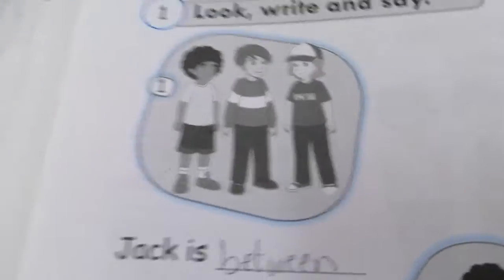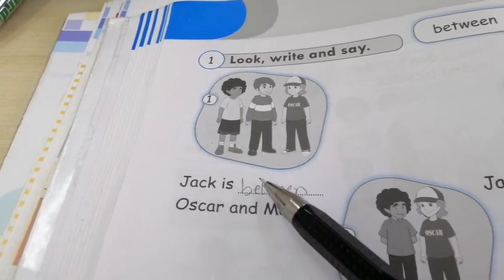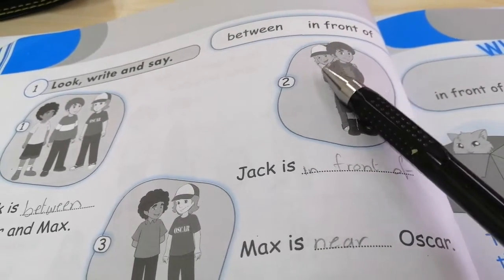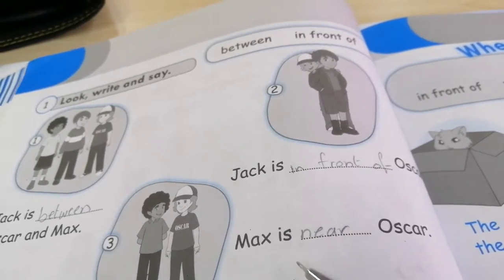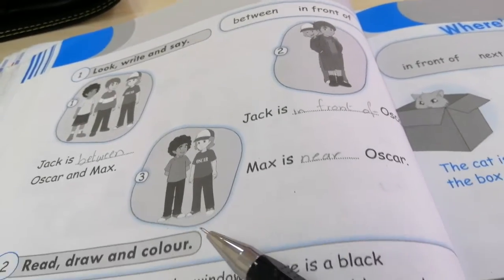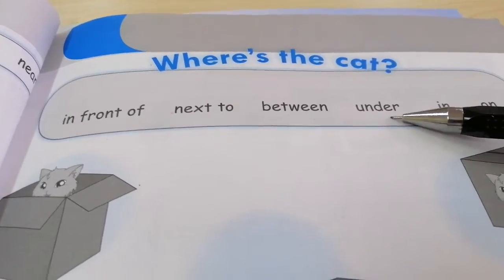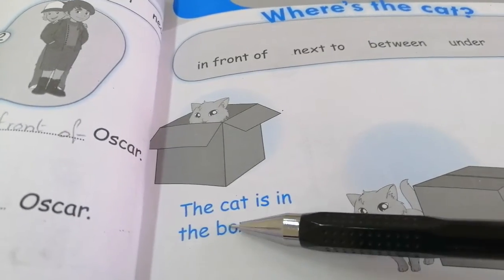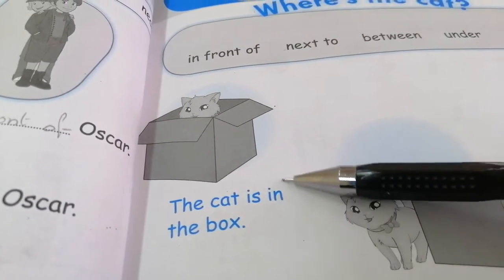Unit 6 A Beautiful Mind 2